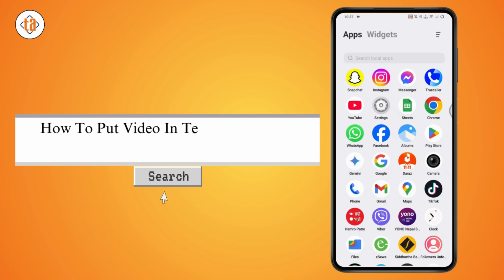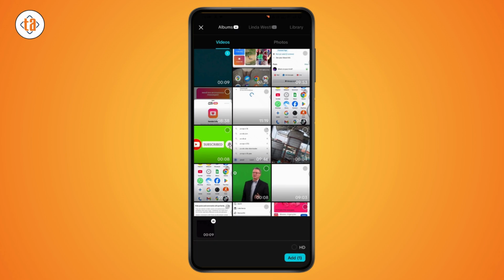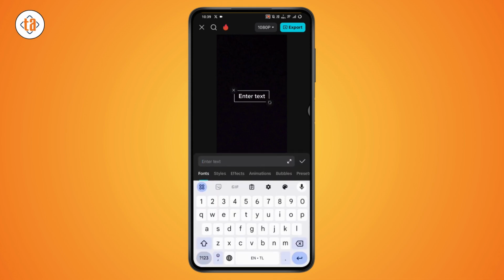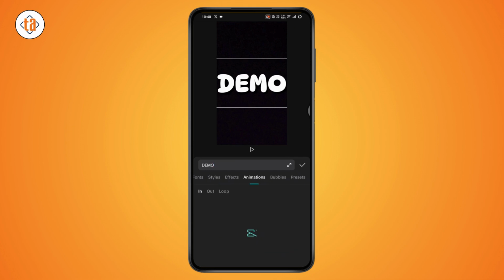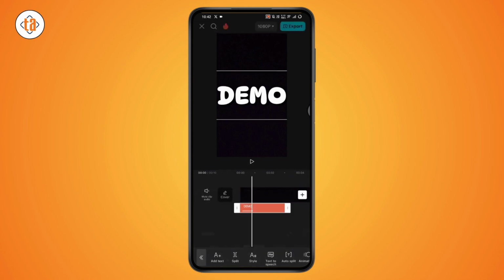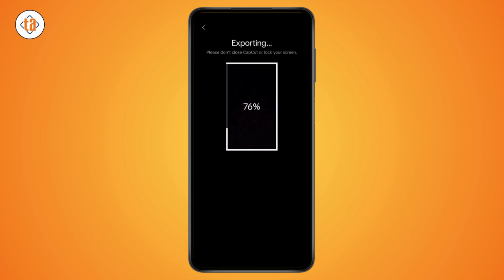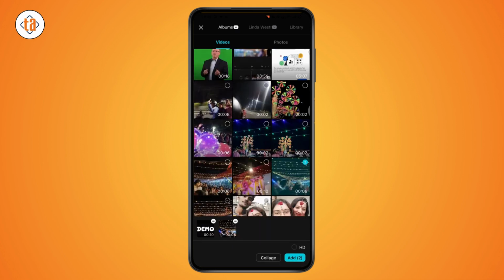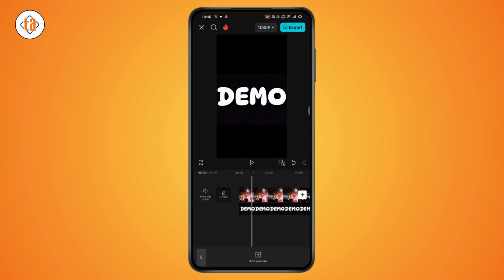How To Put Video In Text On CapCut Mobile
how to put video inside text in capcut
how to add video inside text in capcut
how to place video in text
add video inside text
how to add video inside text

Learn how to create the amazing effect of placing a video inside text using CapCut on your mobile device! This step-by-step guide will walk you through the process to make your edits stand out with this creative technique.

0:00 - Introduction
0:12 - Adding Text to Your Project
0:24 - Importing and Adjusting Your Video Clip
0:36 - Applying the Mask Effect to Combine Text and Video
0:48 - Conclusion and Tips for Enhancing Your Edits